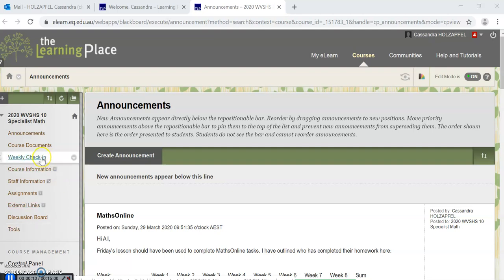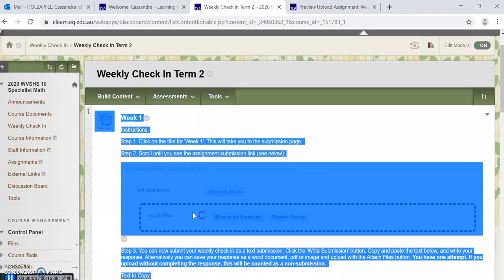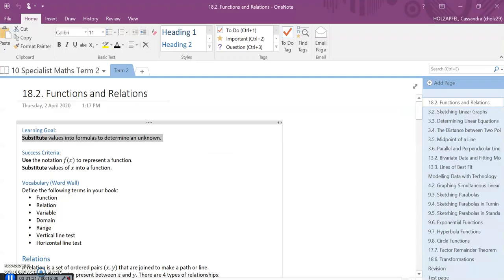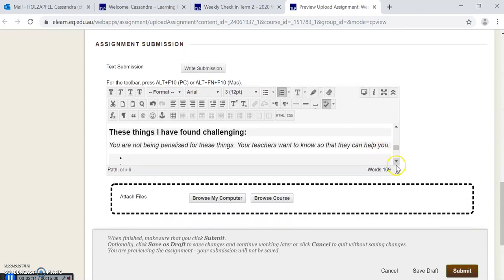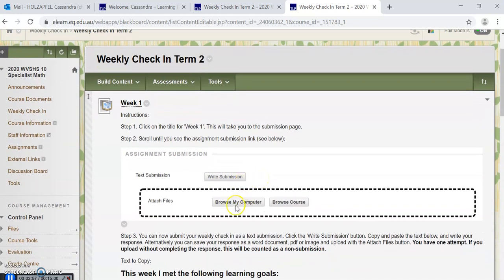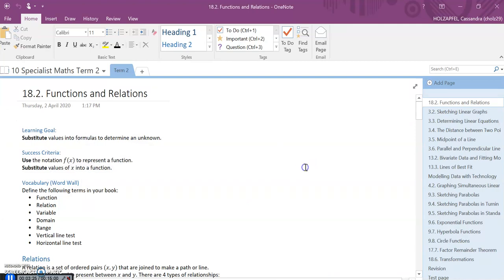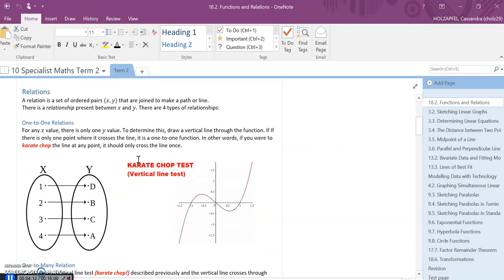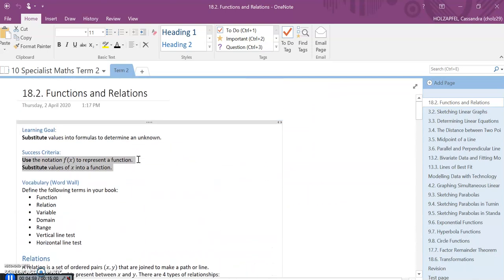0.1 Introduction to Term 2 Year 10 Specialist Mathematics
This video gives a brief overview of your expectations regarding:
- Weekly Check-ins while Miss Rona has us all indoors.
- Lesson Structure
Sorry for the scratchy morning voice. Miss Rona might have found me after all!